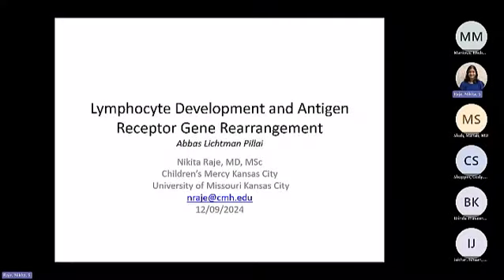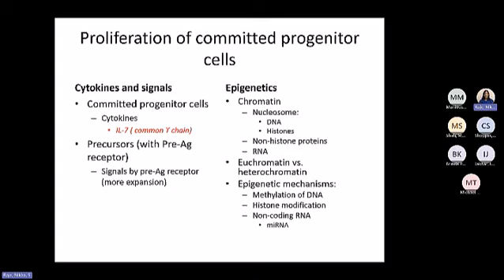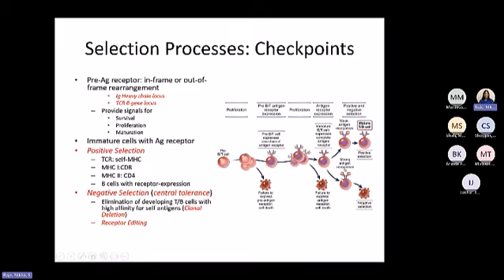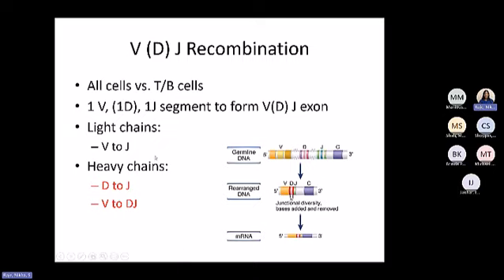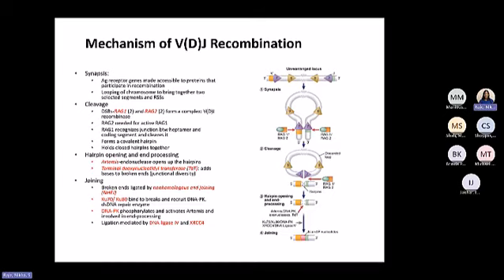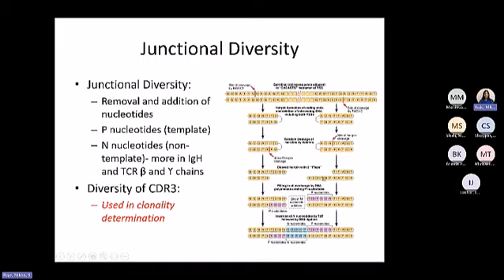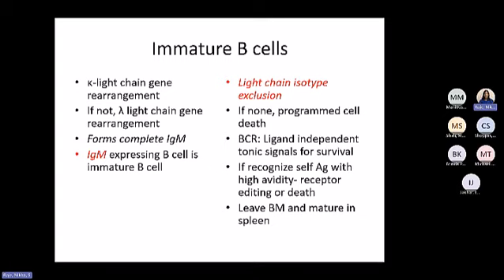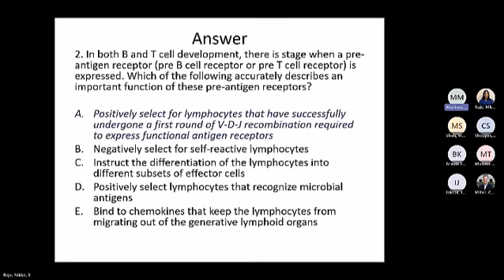Abbas Ch 8: Lymphocyte Development and Antigen Receptor Gene Rearrangement (Raje)